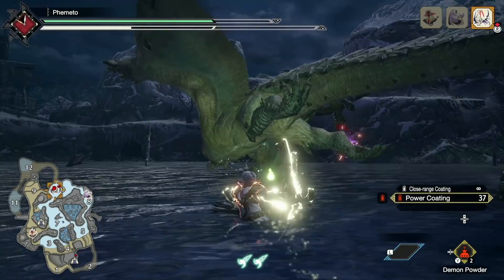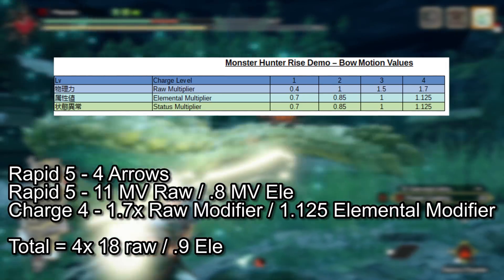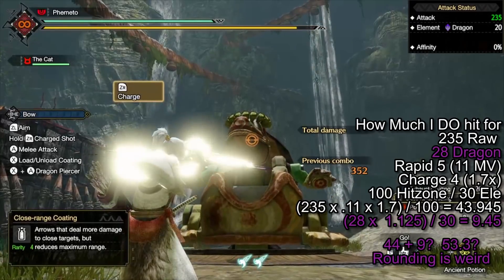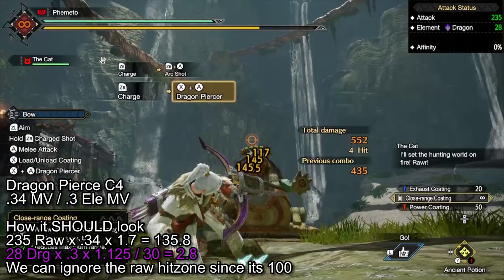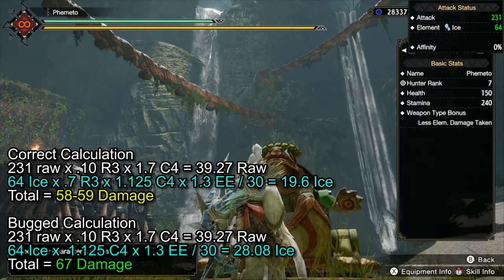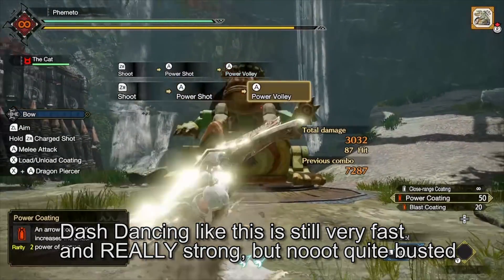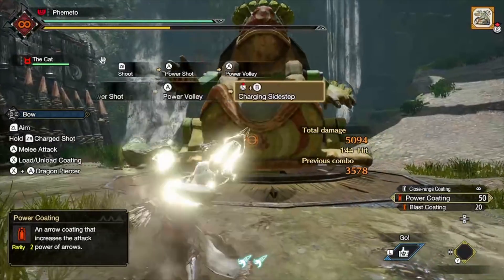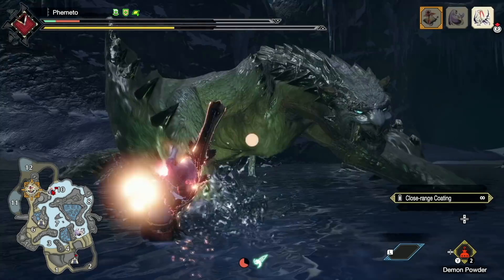[MH:R] Bow Is Overpowered and Broken - Not Just Overtuned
I can complain about the weapons I use, even if its too good. Seriously though they need to fix the rapid cancel. Being able to skip an attack is insane. I hope that this gets patched out soon before Chameleos. If not, then You can guess what the Bow Meta video is going to look like.

Also come on, if this is in when PC version hits, the macros to do this is going to be insane. People already hate gunners and PC runs, this is going to just keep hammering that nail in.

Whatever I'm a complainer, But I'm enjoying Gunlance a lot at least, Ill try to do GL vids soonish.